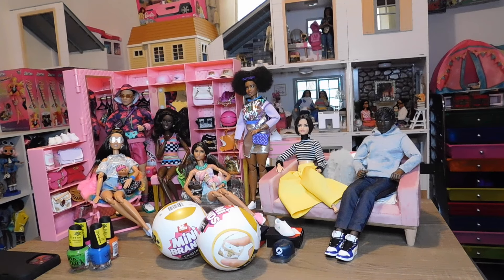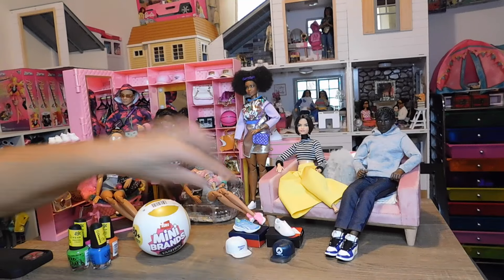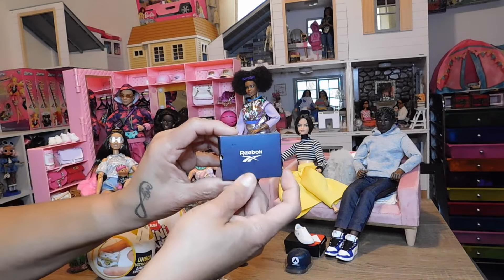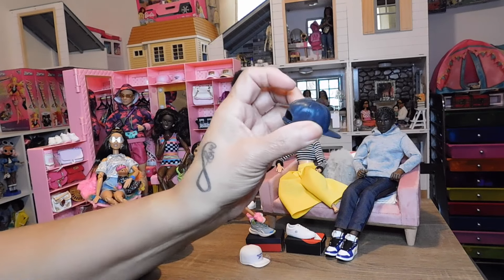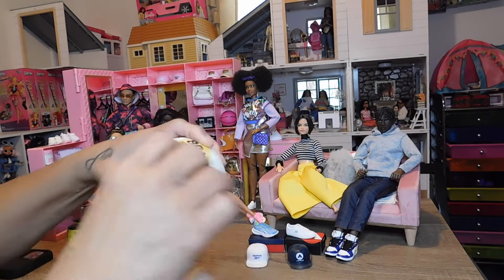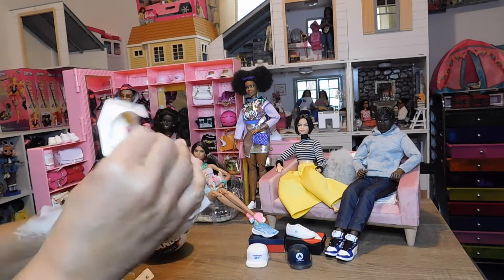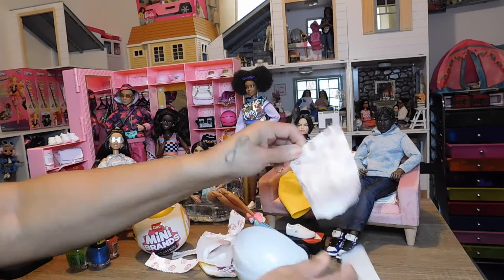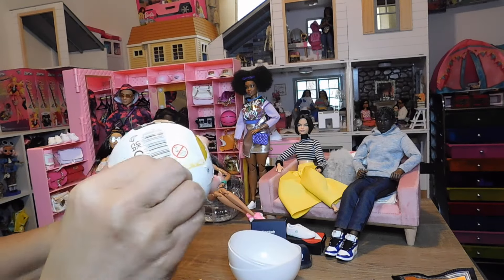I Found The Zuri Fashion Brands W/ Shoes At My Local Walmart, I Grab Two, What Did I Get?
Hello Doll Lovers, thanks for stopping by, my channel and its content is
intended for ADULT DOLL LOVERS & ADULT DOLL COLLECTORS ONLY!
SPECIAL THANKS TO MY BEAUTIFUL DAUGHTER @Kimmie_Carisa for my intro and exit for my channel, Mommy Loves you.